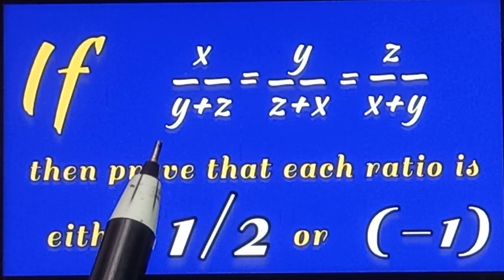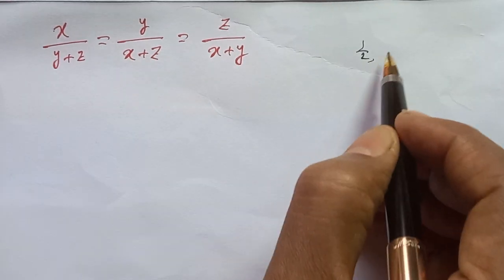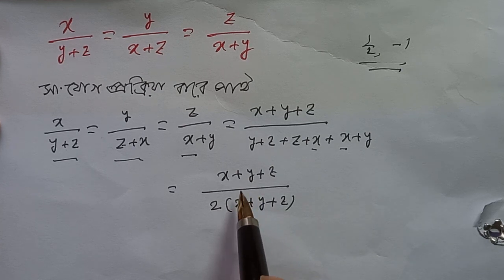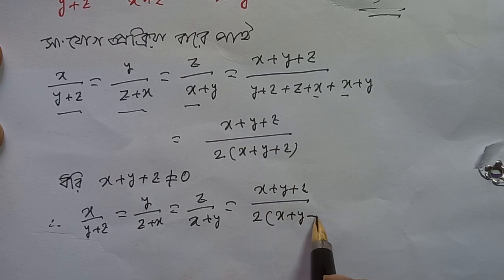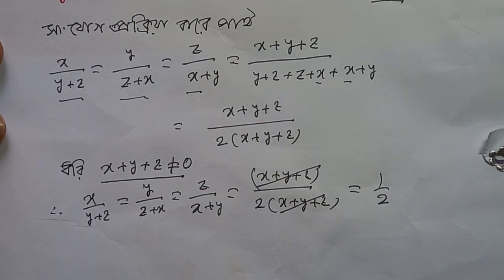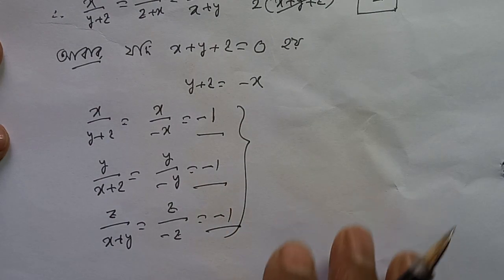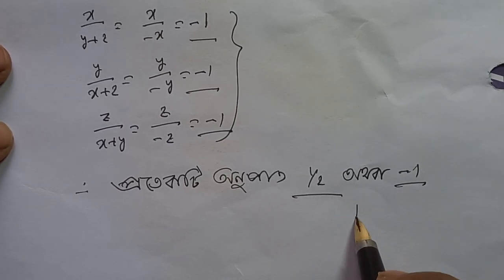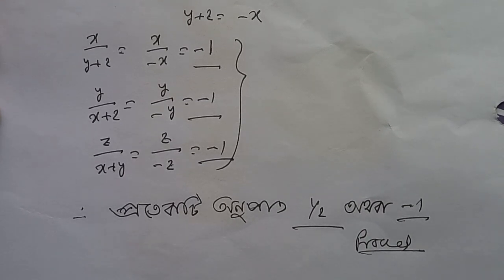If x/y+z=y/z+x=z/x+y, then prove that each ratio is either 1/2 or -1